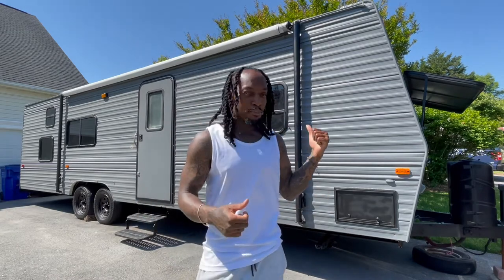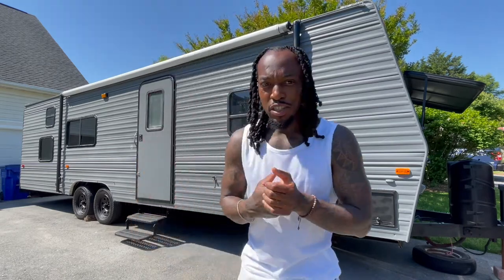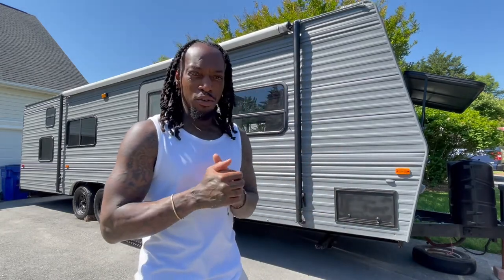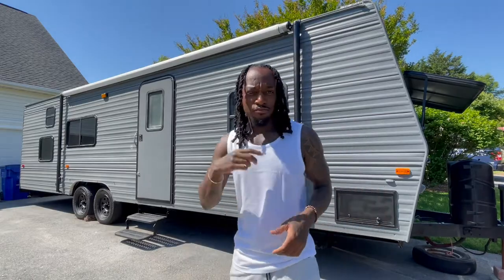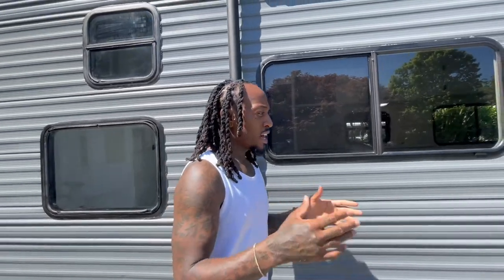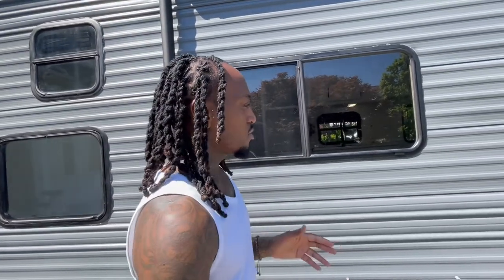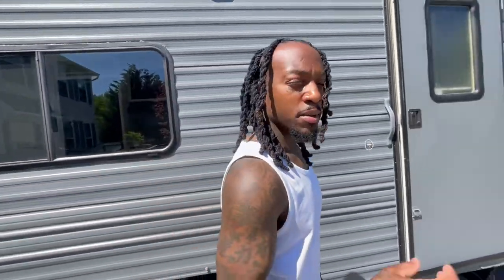RV RENOVATION BEFORE & AFTER NANNY EDITION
Come see our RV RENOVATION BEFORE & AFTER NANNY EDITION and has sold ALREADY!!! I'm excited to share it with you.

Get more information on how to Fix and Flip RVs for MASSIVE Profits

Links to products I used here:
Paper blinds
Swivel TV Mount
Vinyl Flooring
White tile backsplash
Shower Head
Kitchen Facet
Bathroom Facet
Countertop Contact paper
LED Light